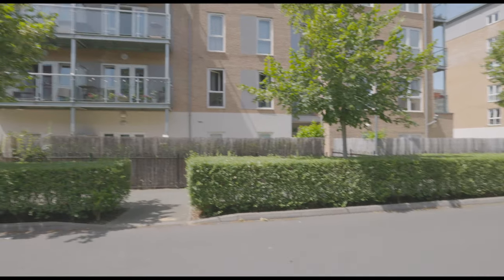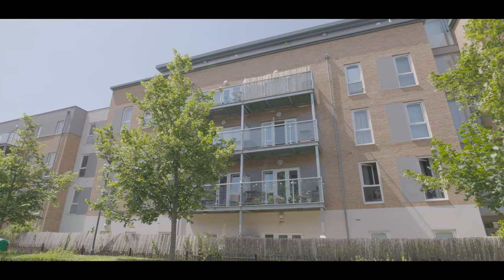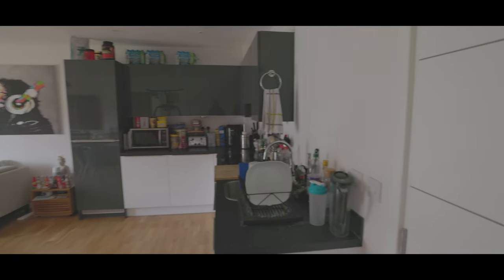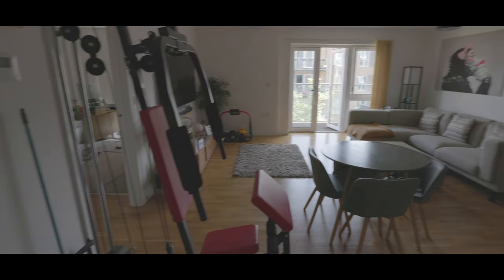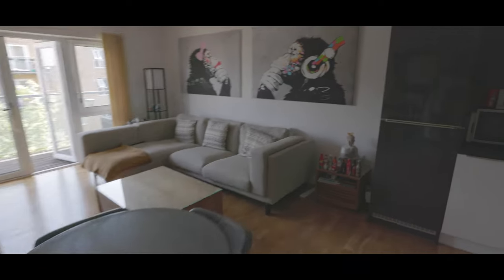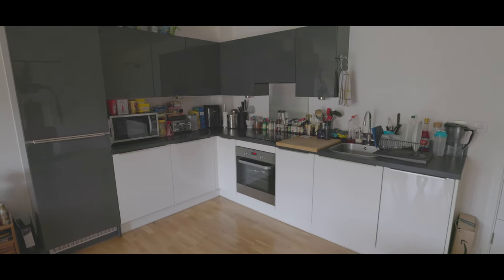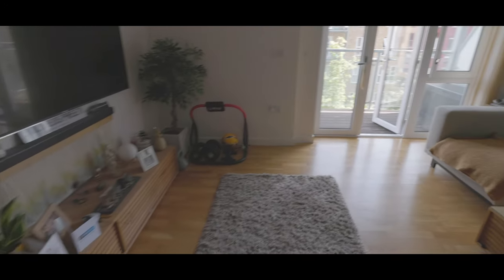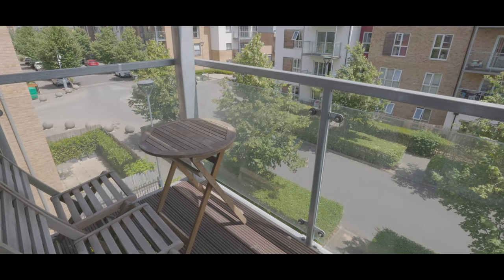Kew Apartments - West Drayton